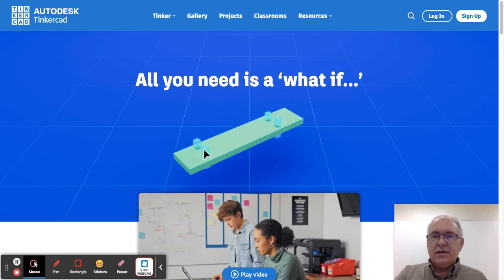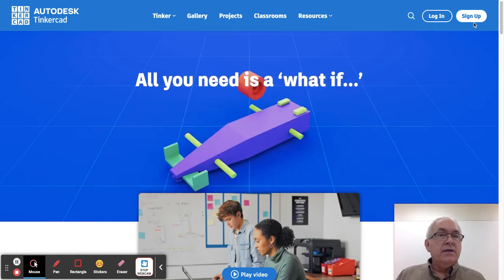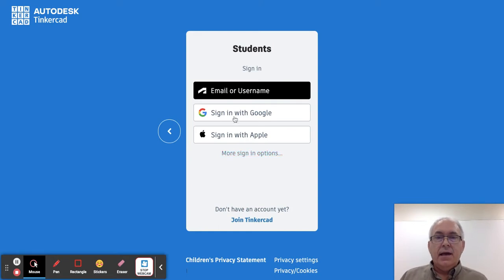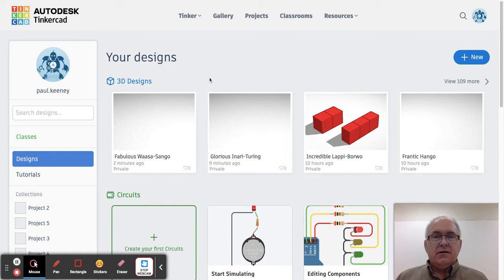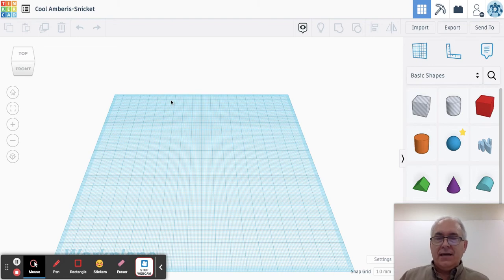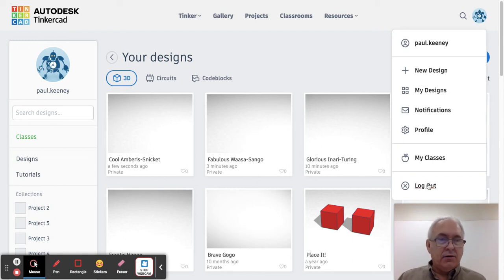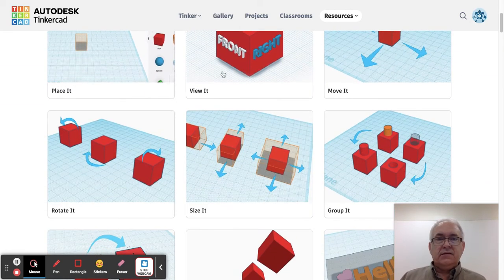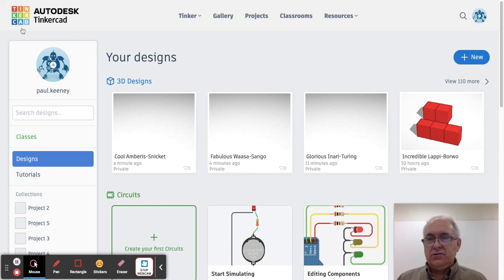TinkerCAD Log In demonstration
This video tutorial gives a brief demonstration for how students can log-on properly using the updated TinkerCAD 3-D Modeling software by using Student Accounts & Sign In With Google option